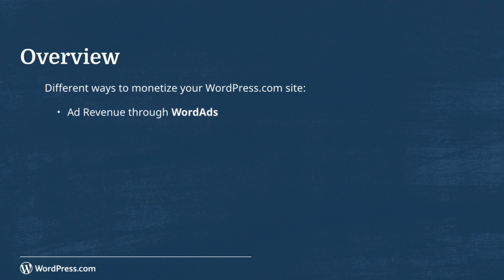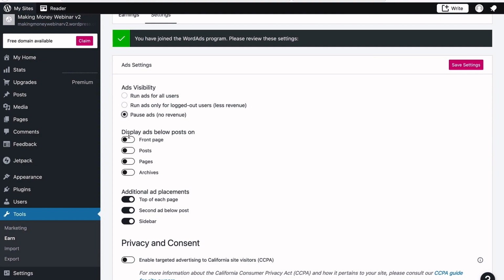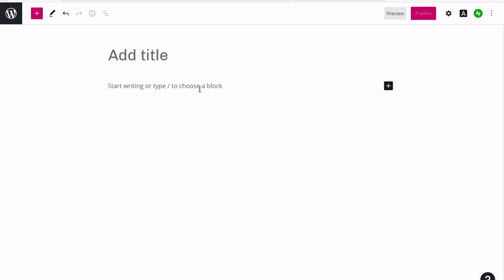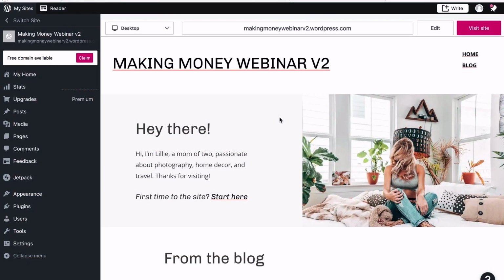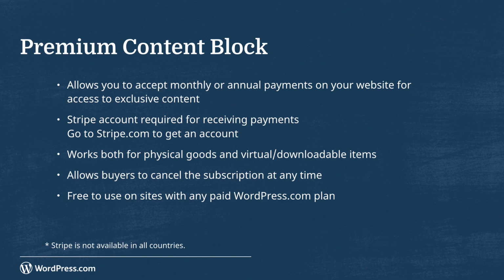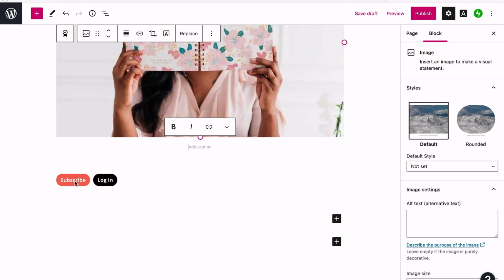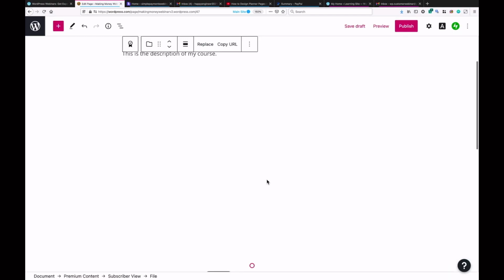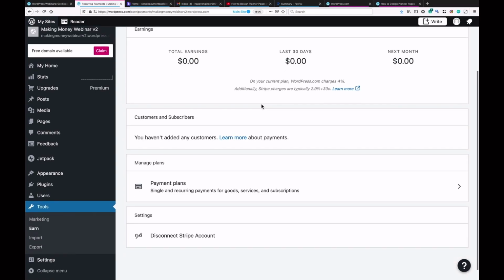WordPress.com Webinars: Making Money - July 2021